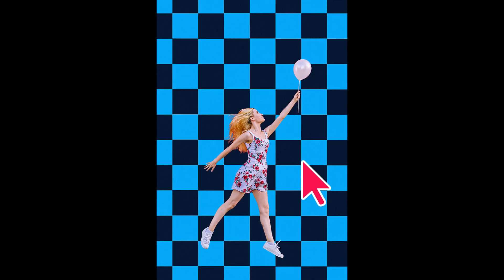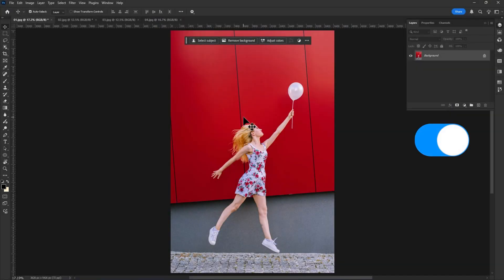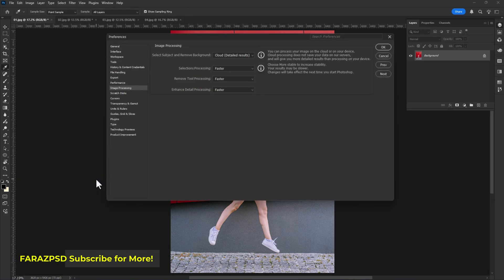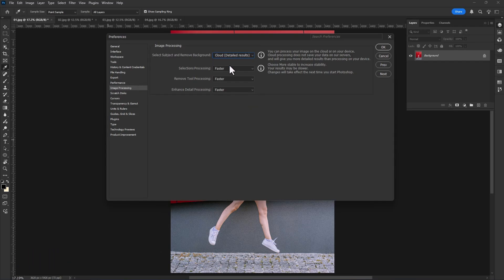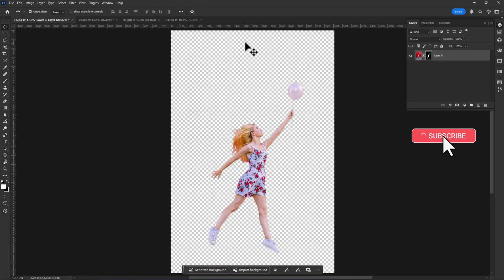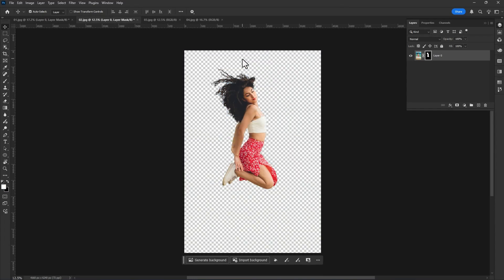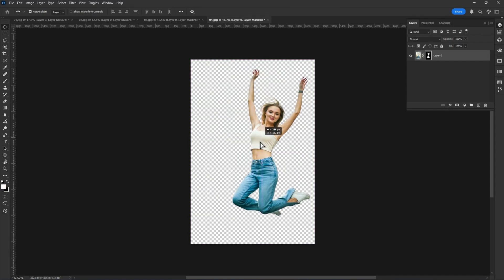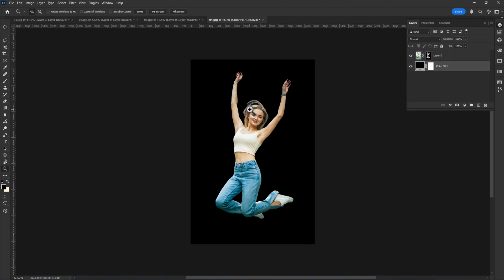Remove any background in just 1 click Photoshop Tutorial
"Learn how to remove any background in just 1 click using Photoshop – fast, easy, and professional results!"